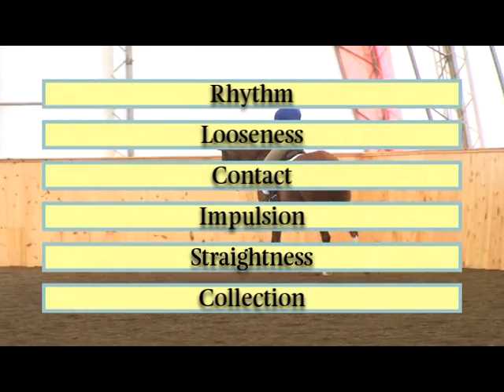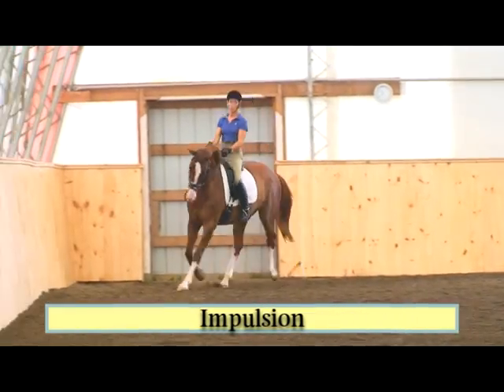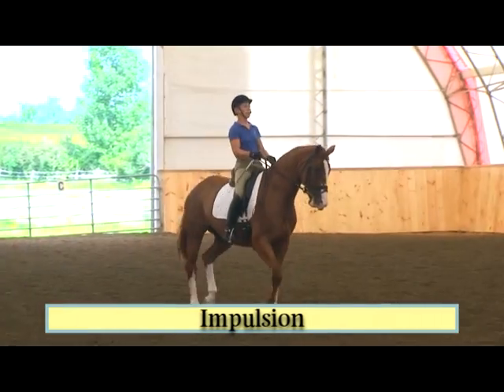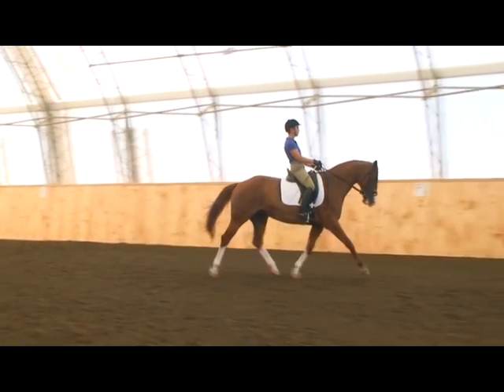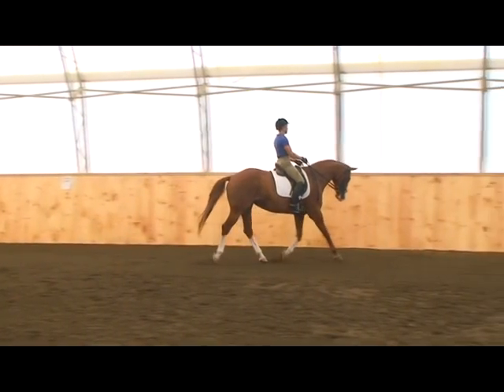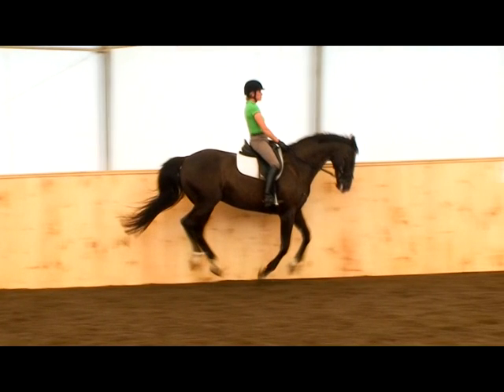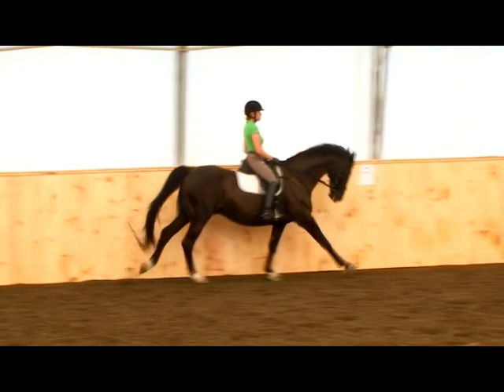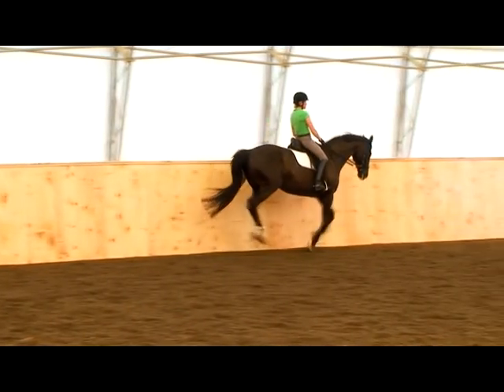Impulsion - 40 Fundamentals of English Riding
In this clip from '40 Fundamentals of English Riding', riding author and instructor Hollie McNeil explains how impulsion, and how it fits into the training scale for your horse..